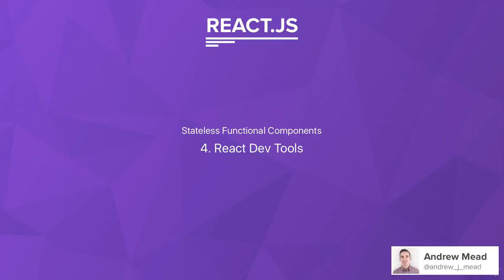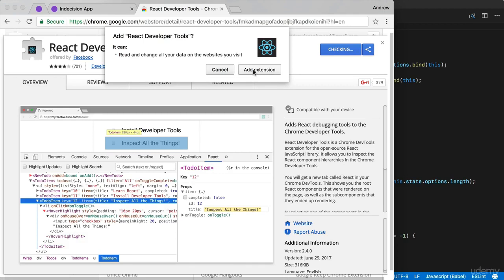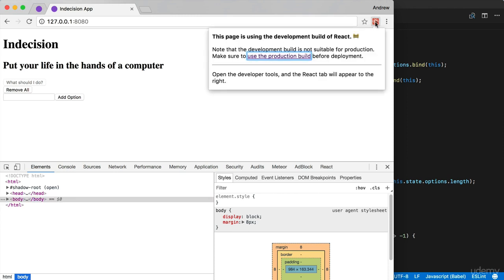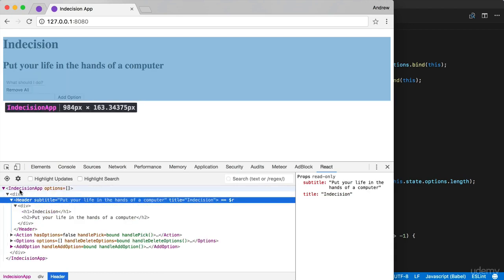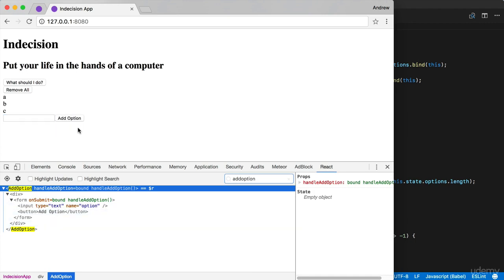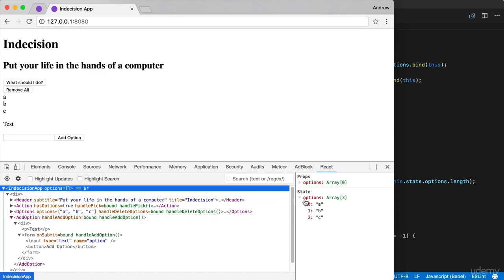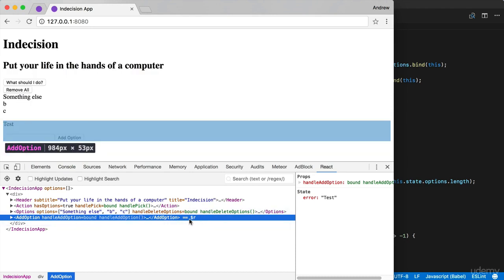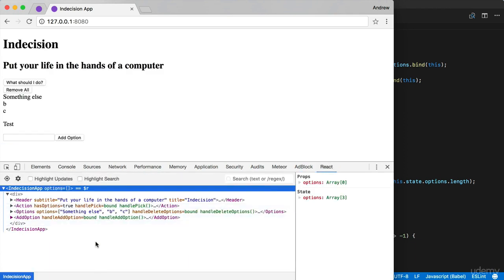042 React Dev Tools